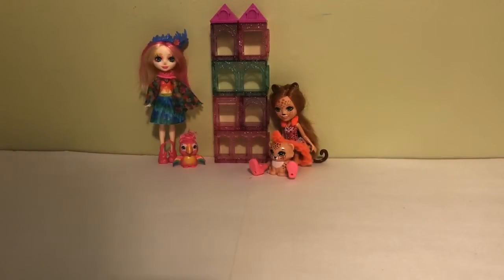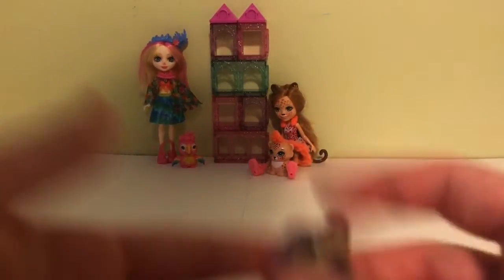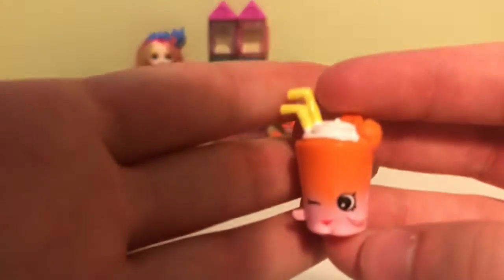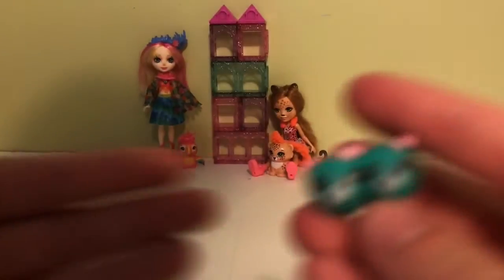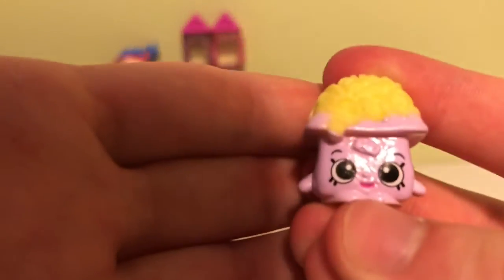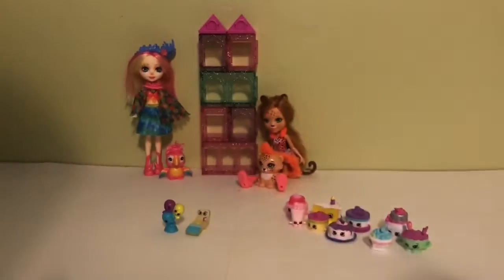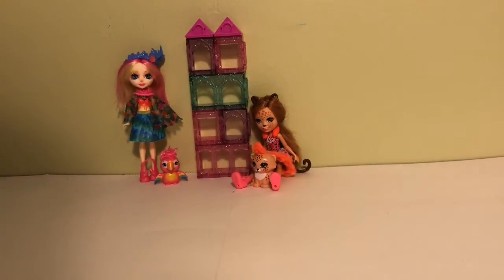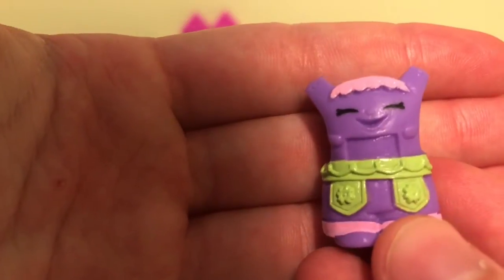My shopkins collection pt 2!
Hey everyone! This is part two of my shopkins collection, with seasons 4,5,6,7,and 8! Hope you enjoy!